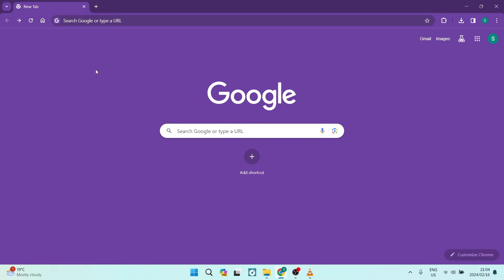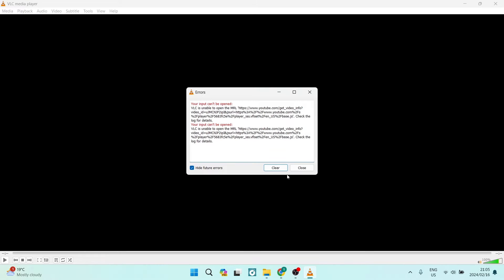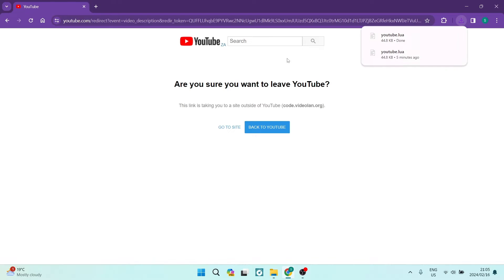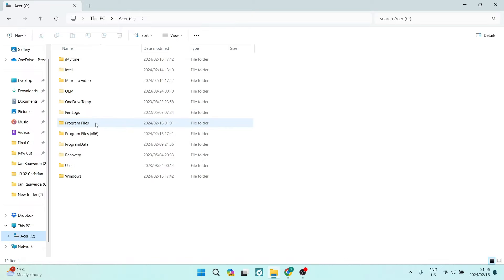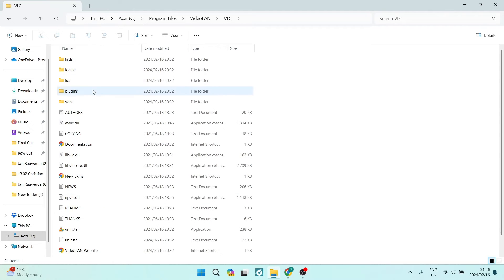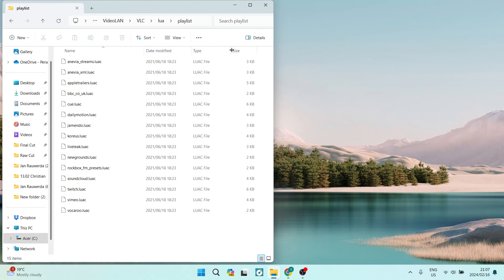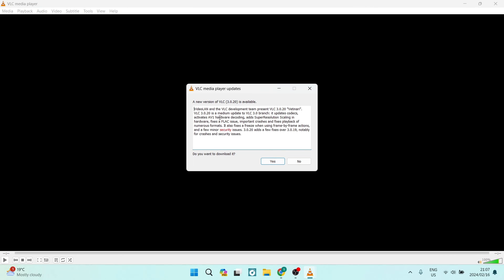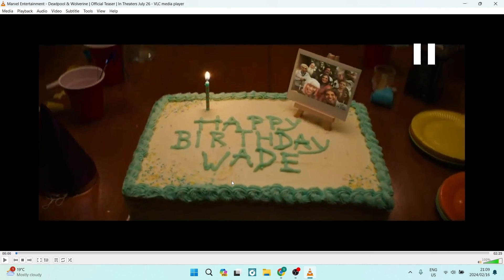VLC Media Player Not Playing YouTube Videos in 2025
In this video 'VLC Media Player Not Playing YouTube Videos: Troubleshooting Guide,' we'll address common issues and provide solutions for when VLC Media Player is unable to play YouTube videos. VLC is a versatile media player, but occasionally, users may encounter difficulties when trying to stream content from YouTube.

In this troubleshooting guide, we'll walk you through potential reasons why VLC might not be playing YouTube videos and offer step-by-step solutions. From updating the software to checking network settings, we'll cover various aspects to ensure you can seamlessly enjoy YouTube content through VLC Media Player.

Timestamps

Intro – 00:00 – 00:08
VLC Media Player Not Playing YouTube Videos – 00:09 – 03:42